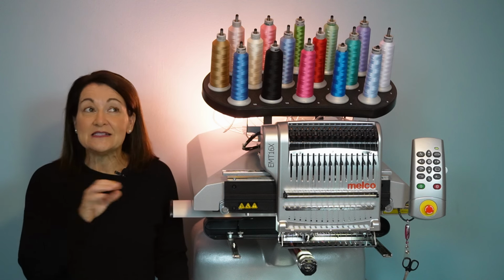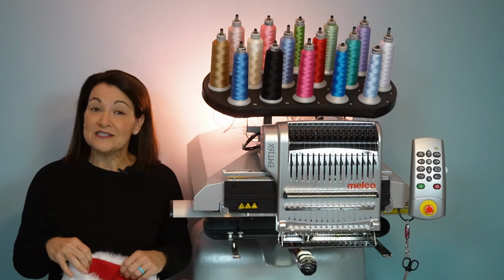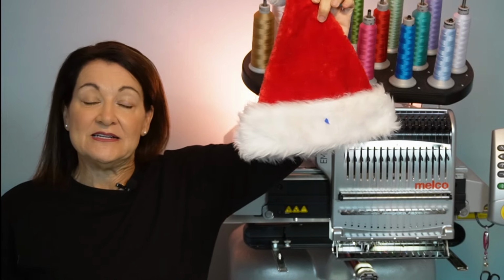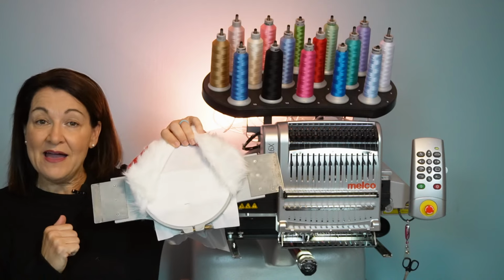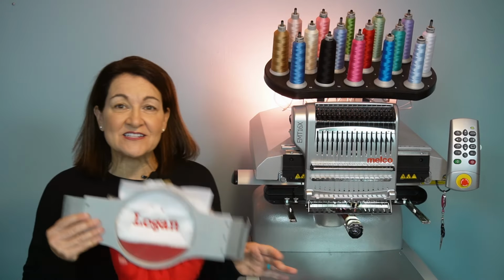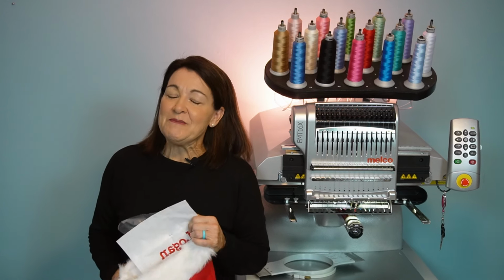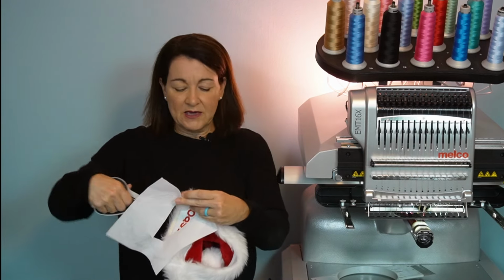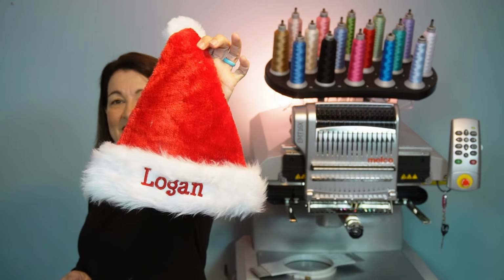Monogram a Santa Hat with your Melco Embroidery Machine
Learn how to monogram on an item with a high pile.
I adjusted my underlay stitches and the pull percentage to make sure it would cover the height of the fabric on the stocking.

I used a 75/11 ball point, one piece of 3.1 oz cut away, and one piece of water-soluble.